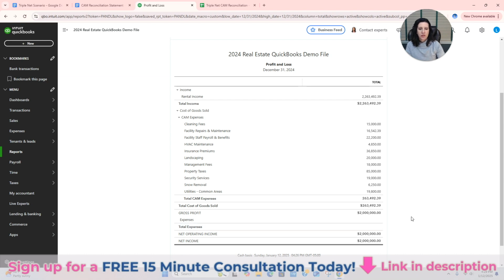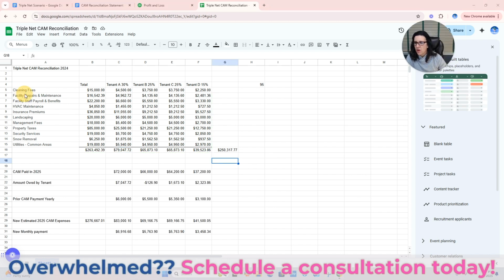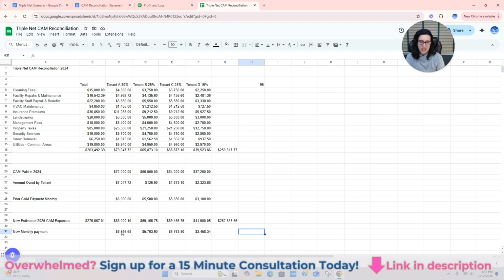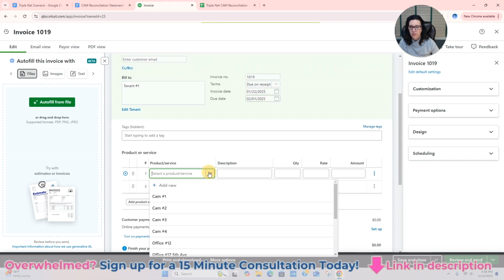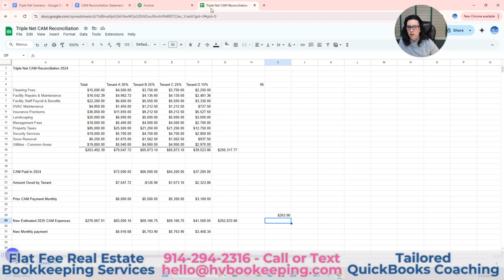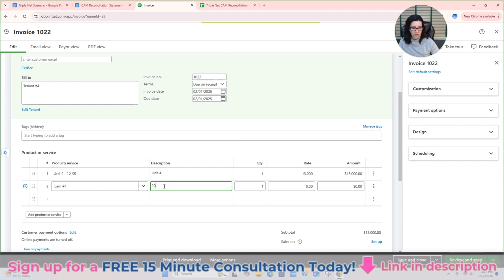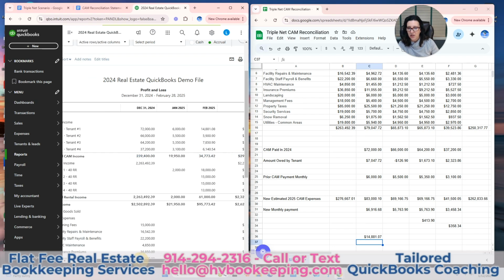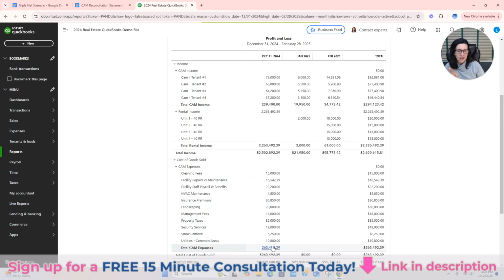CAM Reconciliation Process Simplified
Hello Real Estate Investors !
I'm Laurie Ellison from Hudson Valley Bookkeeping, Inc. We specialize in Real Estate QuickBooks coaching & Commercial Real Estate bookkeeping.
In this video I explain how to complete a Triple Net Cam Reconciliation at year end.

FREE Downloadable Resources for You!

Coaching With Laurie ⬇
How the Coaching Sessions Work:
Scheduling:
- I always like to speak with the real estate investor before we meet, so I fully understand his/her needs and concerns to make the most out of their QuickBooks Coaching Session. If you are interested, please: